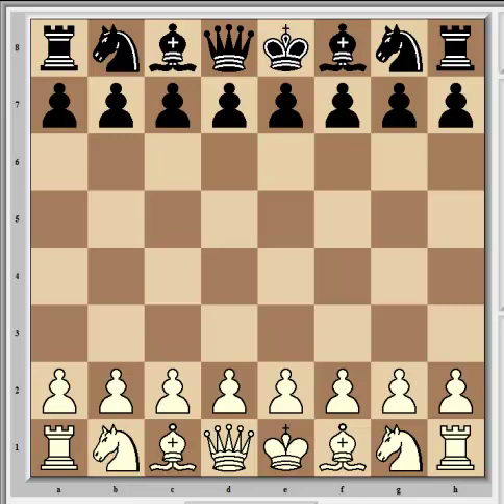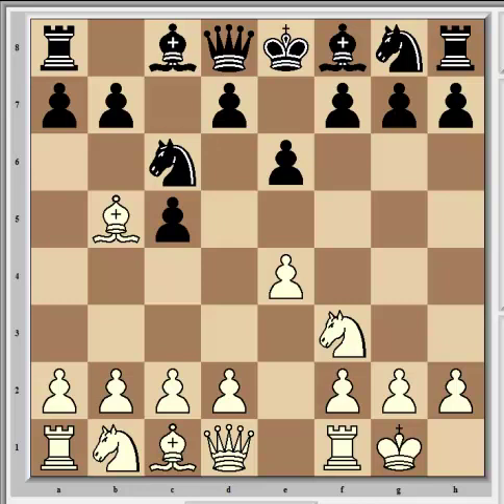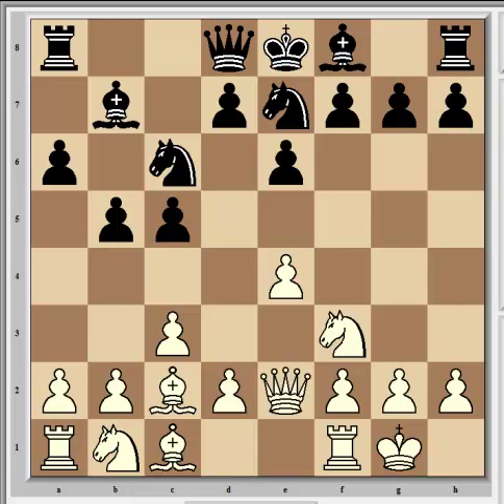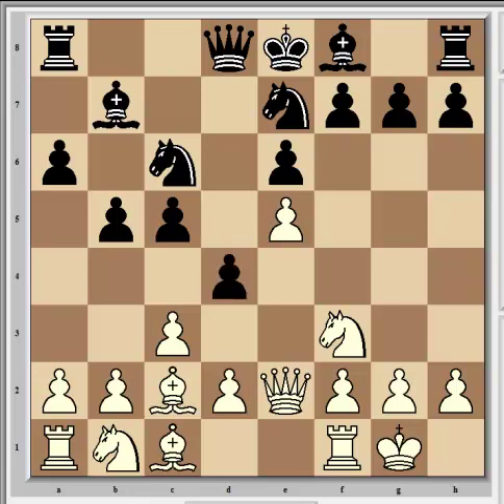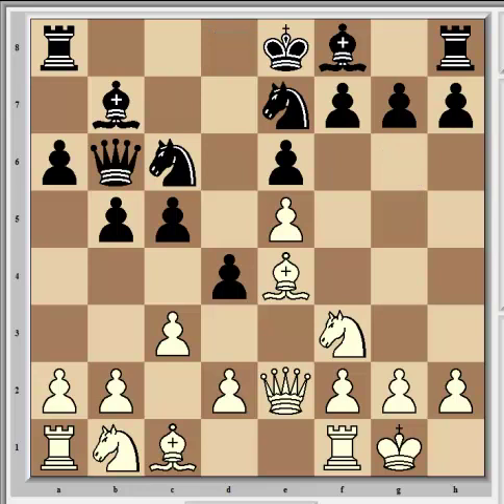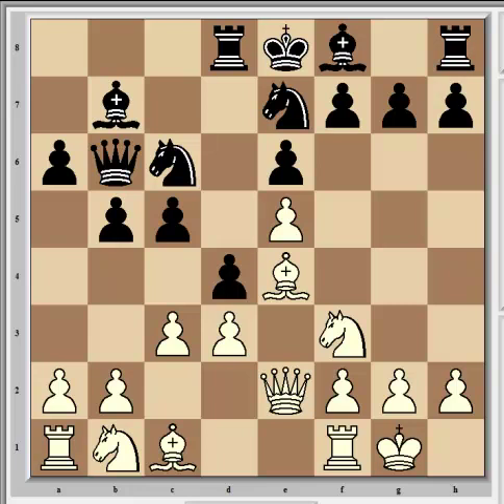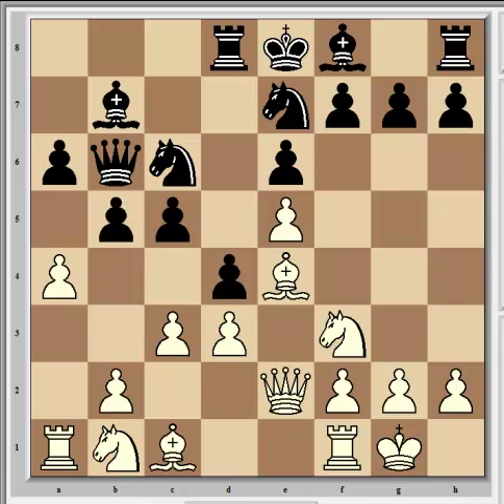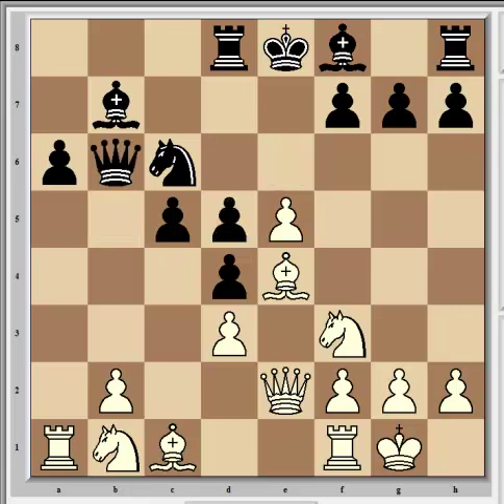Magnus Carlsen Vs. Teimour Radjabov, 2009 - Part 1/2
The next installment of *Magnuswatch* - a great game from the Pearl Springs Tournament of 2009.